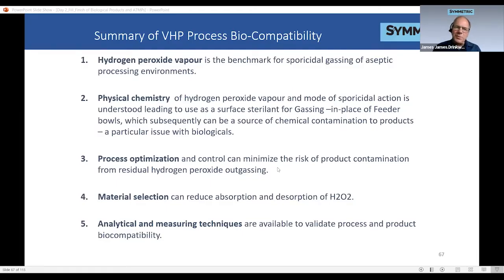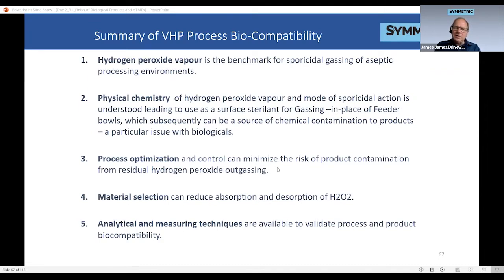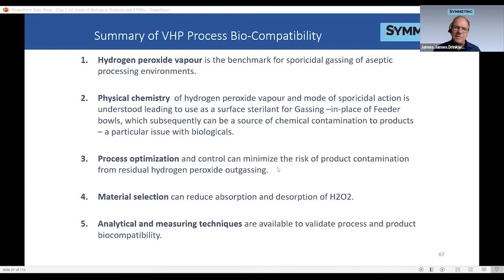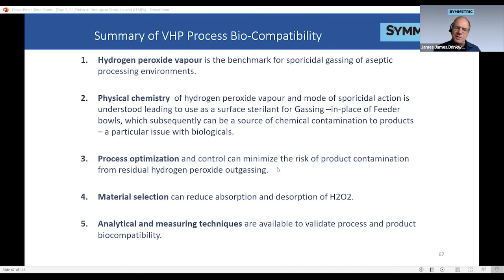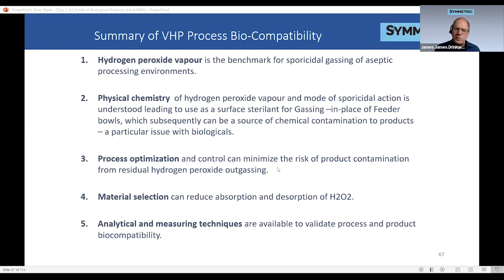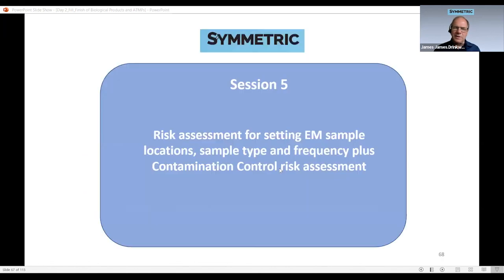Training Snippet: Summary of VHP Process Bio-Compatibility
Training Snippet from our 'Aseptic Fill & Finish of Biologics & ATMPs' online course.

Watch the summary of VHP process bio-compatibility presented by James L. Drinkwater.